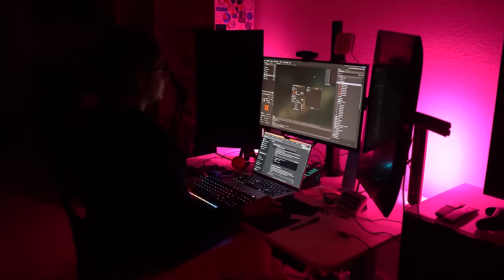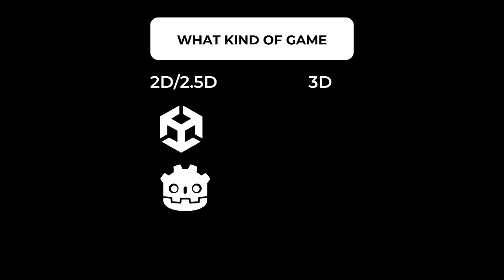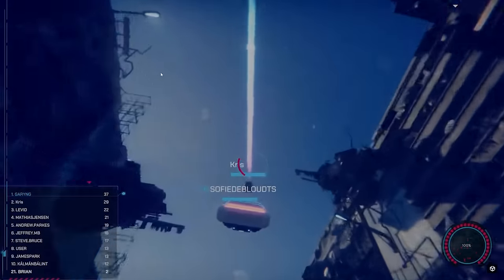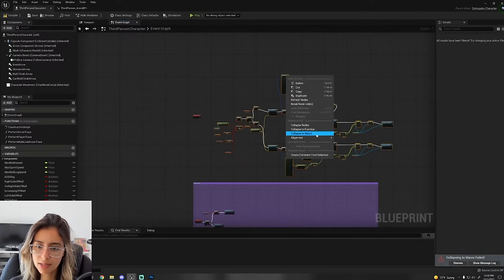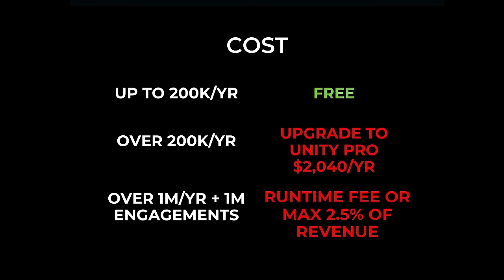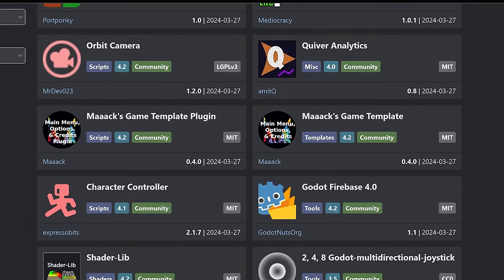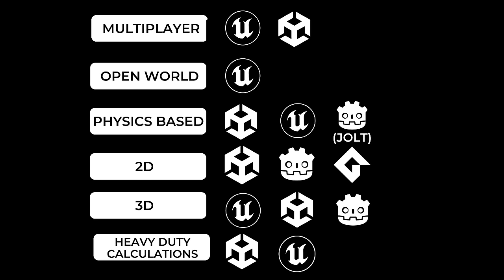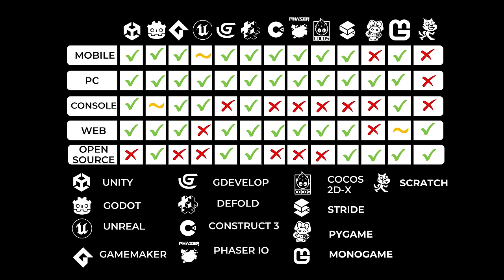choosing a game engine is easy, actually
picking the right game engine is actually not that complicated.
and now that you know what game engine to choose, I made a video explaining week by week how to build a game AND make money. you can find it

forgot to mention: if you're making a mobile game, unity has the most built in features. unreal does support mobile export, but it's like using a drill to staple a paper.

Get my Unity Source Code bundle with dozens of beginner projects and concept to help get you started!

correction in final graph:
-phaser io is open source
-unreal is kinda open source because you can download the source code and change it as you fit
-cocos has 2 engines (2dx c++/lua) and creator (typescript), both open source except for creator's editor

Some video background music by@ContextSensitive